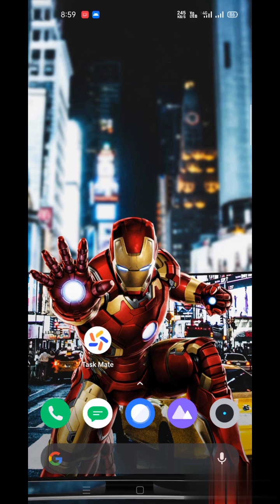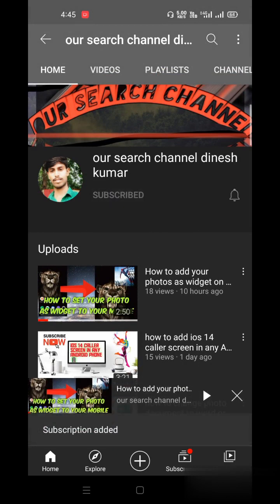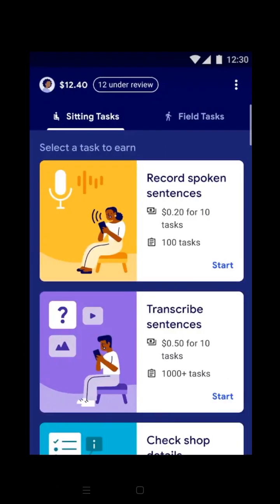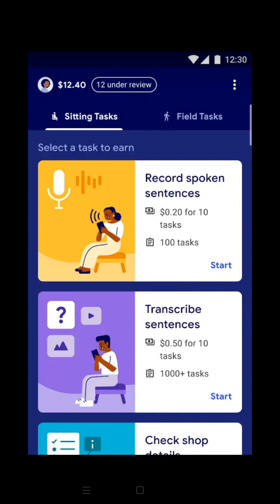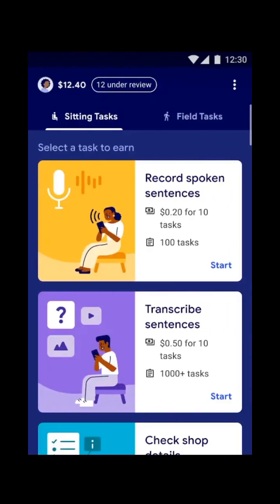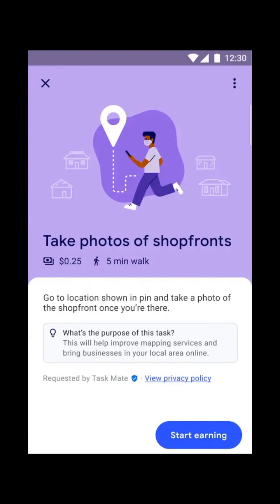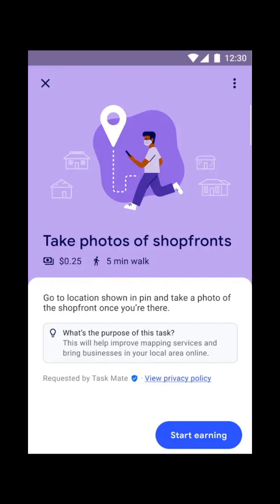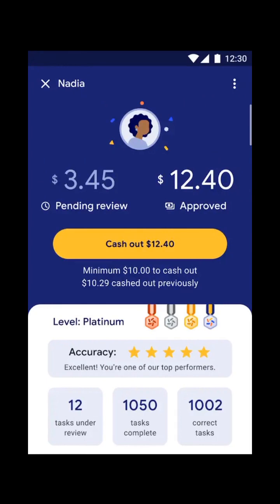How to earn money from GoogleTask mate app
How to earn money from google Task mate app